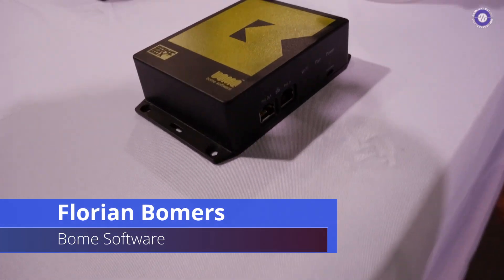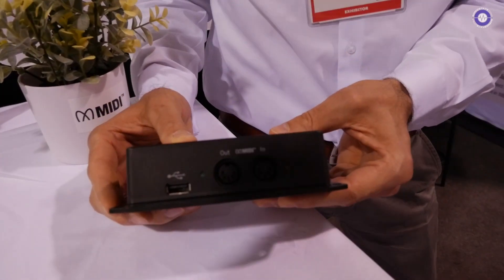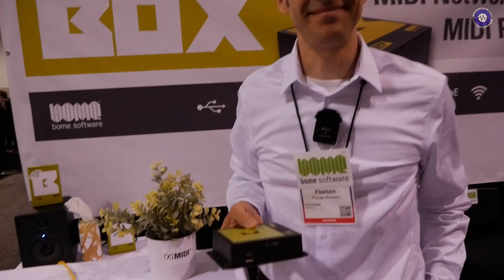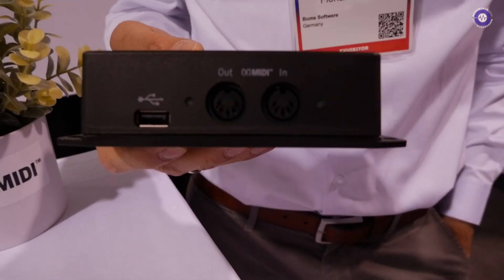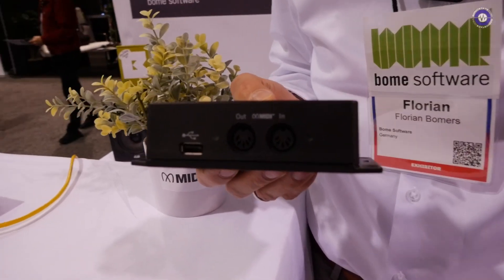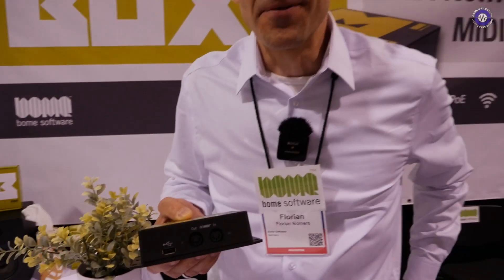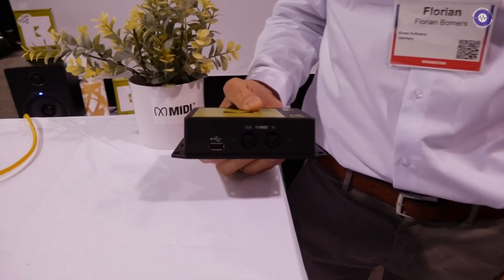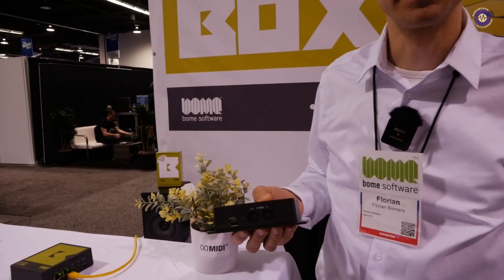NAMM 22: Bome Software - BomeBox Update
Florian from Bome Software gave us a glimpse of the newly updated BomeBox.

BomeBox is the solution for connecting and mapping devices via MIDI, Ethernet, WiFi, and USB (without the need of a computer), and now has MIDI 2.0 support. The new update includes MIDI CI Discovery and Property Exchange, allowing BomeBox to announce its presence to other devices, and sharing information about features, settings etc. between devices. Firmware available from Bome website very soon.

BomeBox available now. Price: 249 USD, 225 Euro